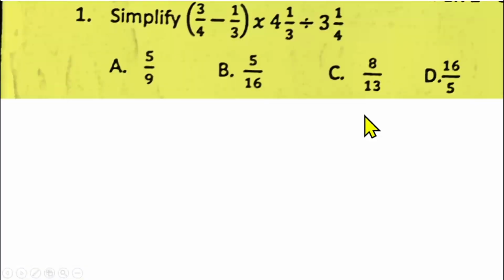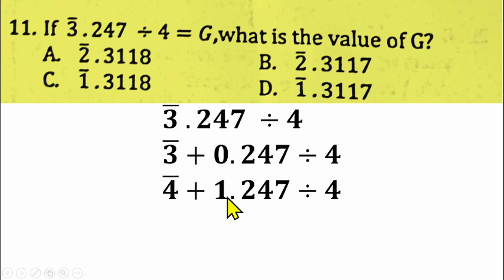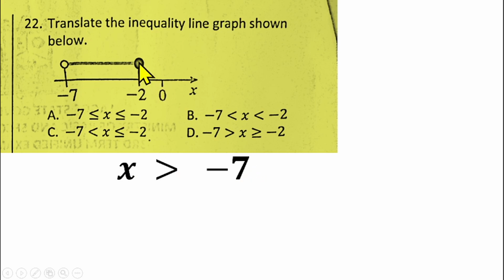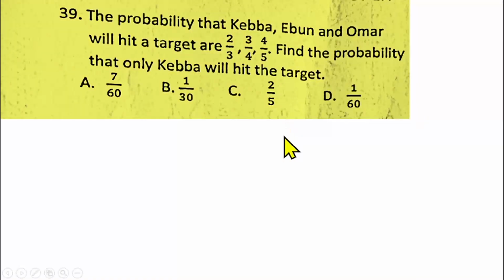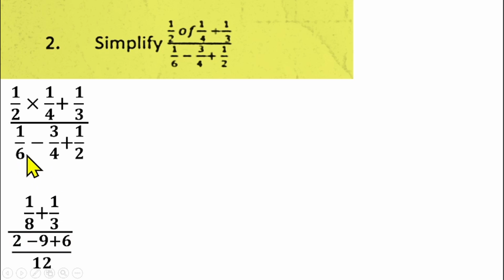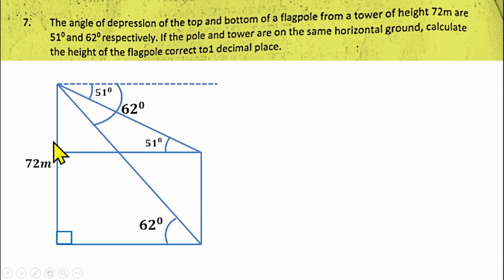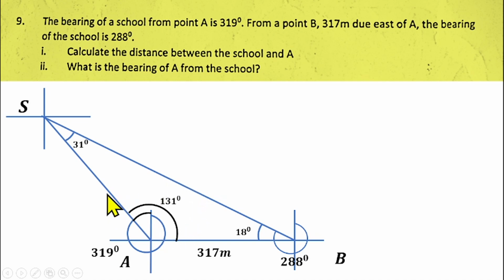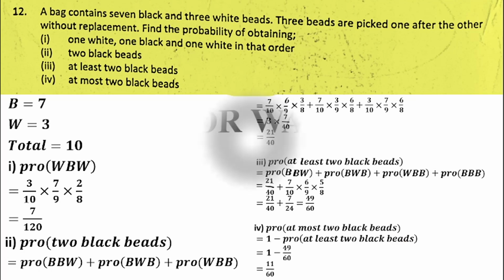SS2 - GENERAL MATHEMATICS || THIRD TERM EXAMINATION (2024)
In this video, we explained professionally the solution to SS2 General Mathematics third term examination in 2024 for students in public senior secondary in schools in Lagos State Nigeria.
The questions consists of 50 objectives  and 12 theoretical questions. We solved all the fifty objectives questions step by step and picked the correct answer from the options provided.
We also also provided the solutions to the theory questions systematically.